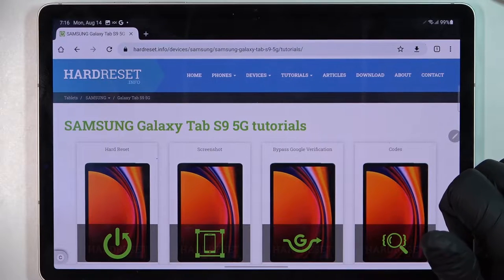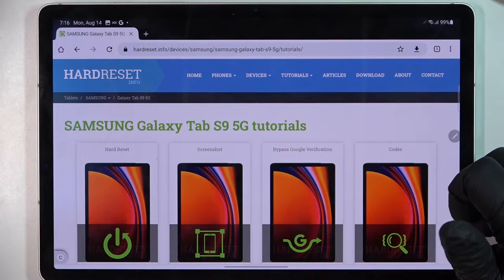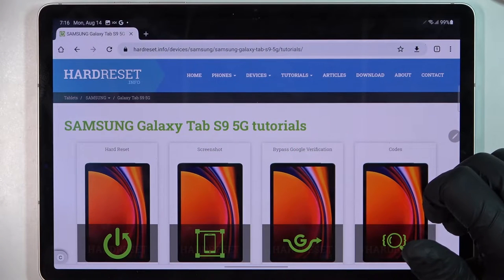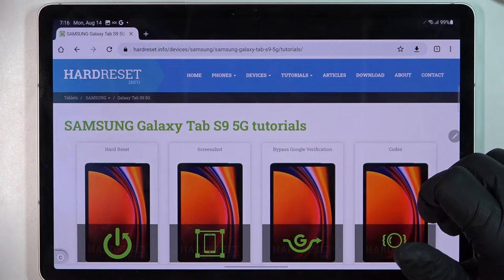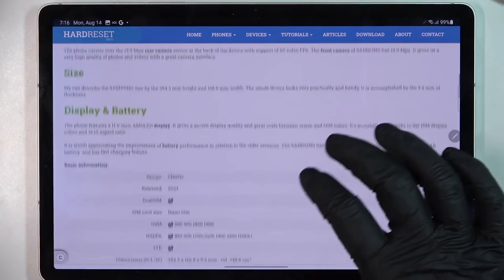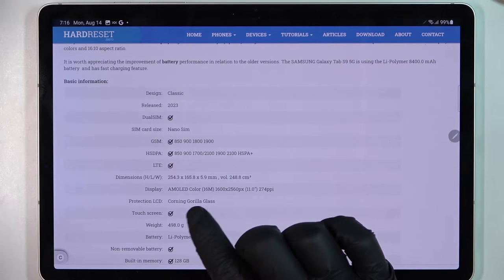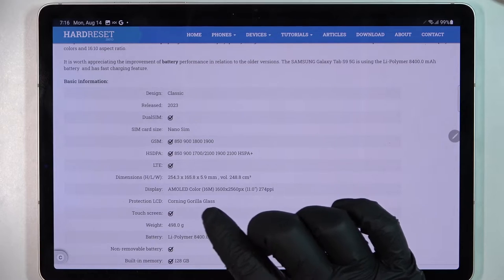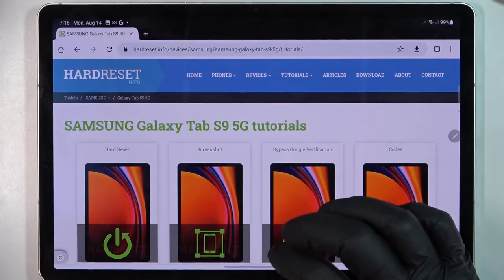Samsung Galaxy Tab S9 Is THere Gorilla Glass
🔍 Unveiling the Truth: Is Gorilla Glass on the SAMSUNG Galaxy Tab S9? Join us in this investigative journey as we answer the burning question, "does the SAMSUNG Galaxy Tab S9 have Gorilla Glass?" Delve into the world of tech materials and discover whether this premium tablet is equipped with the legendary Gorilla Glass protection. We'll explore durability, scratch resistance, and everything you need to know to keep your Tab S9's screen looking pristine. Stay informed and make the best choice for your digital companion! 📱💎

Curious to learn more? Dive into these thought-provoking questions:

How to determine if the Galaxy Tab S9 is equipped with Gorilla Glass protection?
How to assess the durability and scratch resistance of the Tab S9's screen?
How to make an informed choice about protecting your Tab S9's display?
How to maintain and care for the screen of your Galaxy Tab S9?
How to differentiate between various screen protection technologies for tablets like the Tab S9?